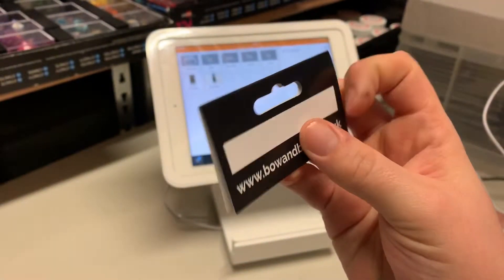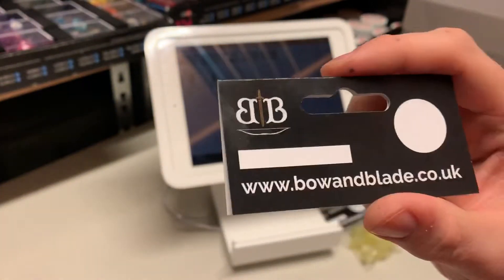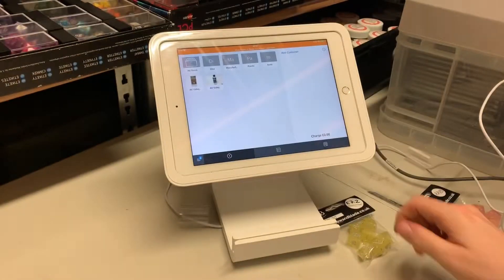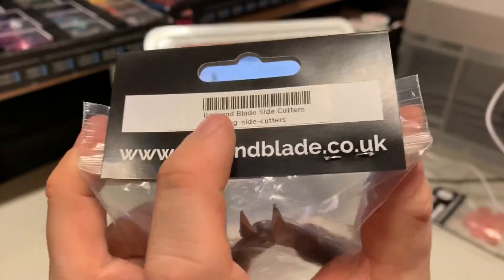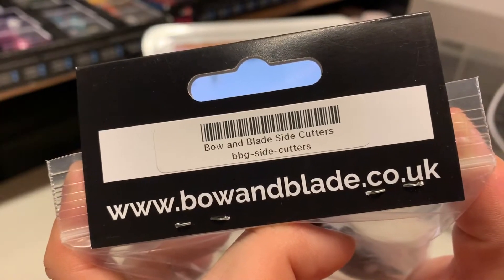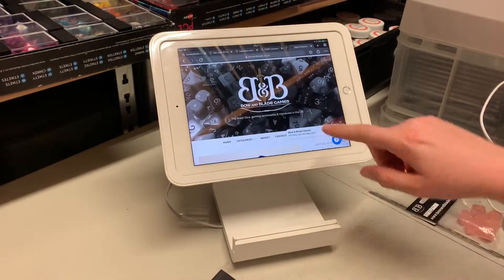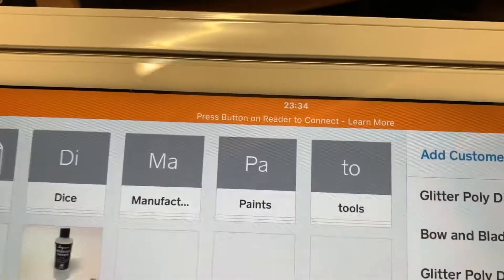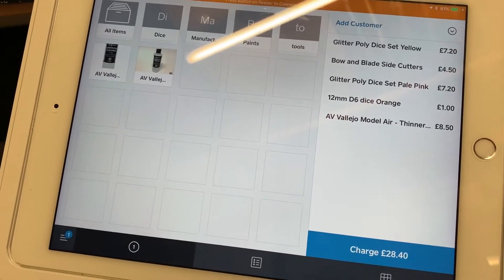Woocommerce and square payments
Showing how I use my iPad as a till linked to my wordpress woocommerce website to update stock automatically.
It ends quite abruptly because I dropped the phone! Might make a part 2 later on!